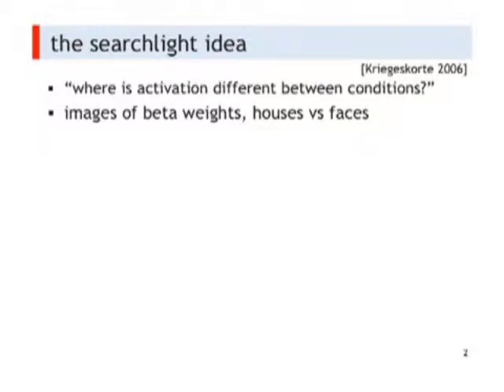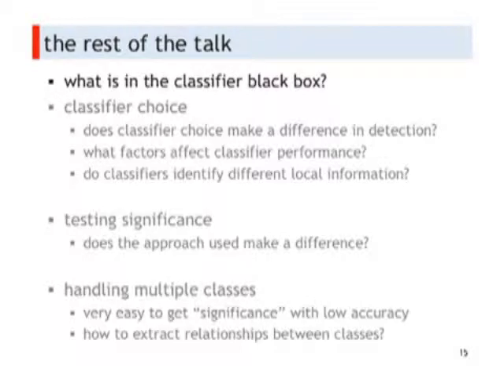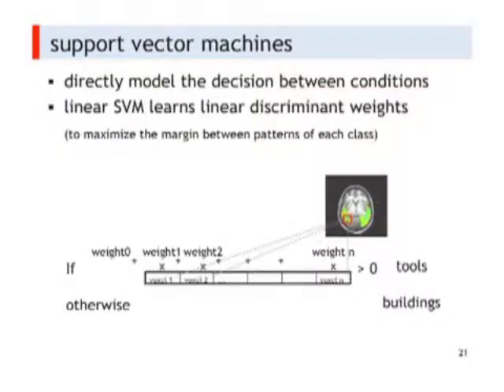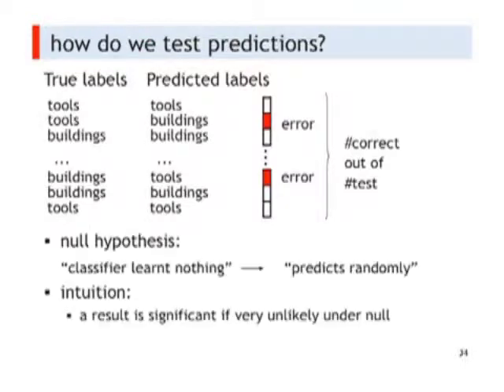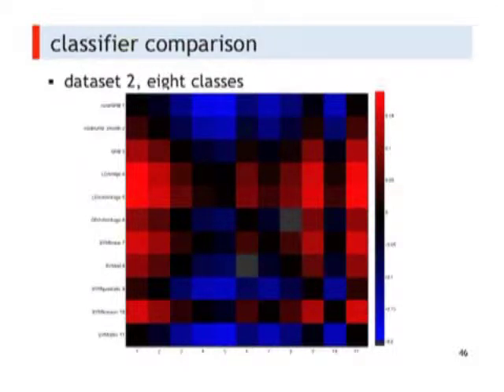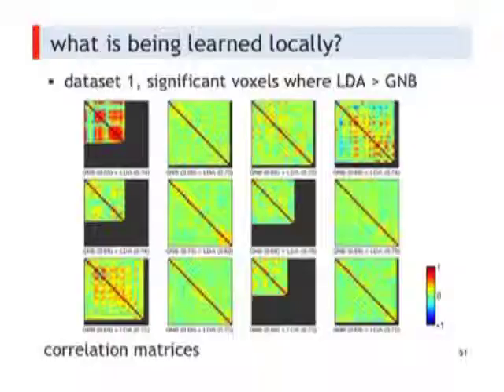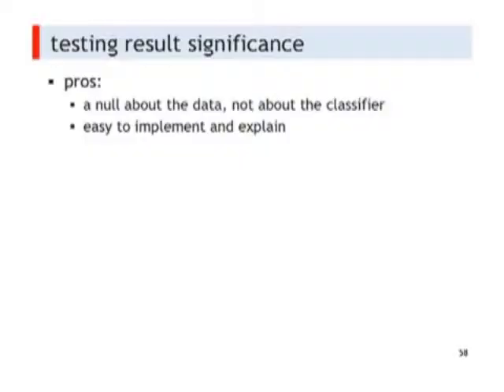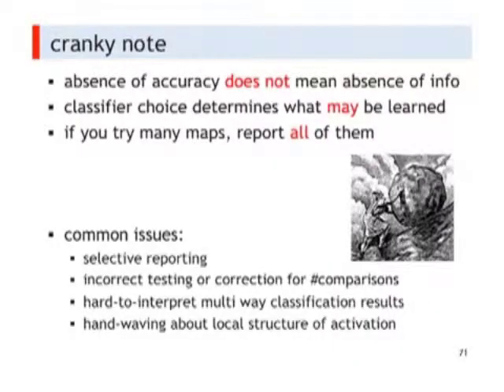Francisco Pereira - "Information mapping with multiple pattern classifiers"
Francisco Pereira, Princeton
"Information mapping with multiple pattern classifiers"